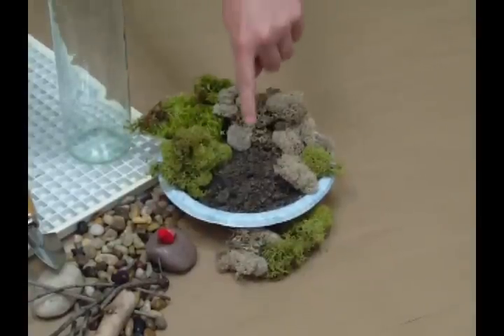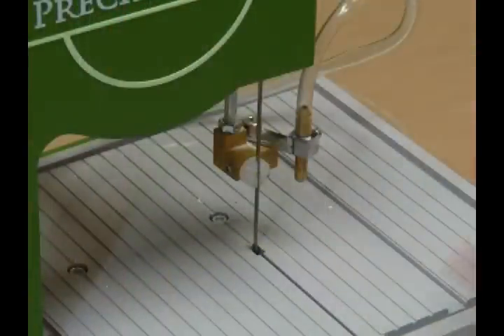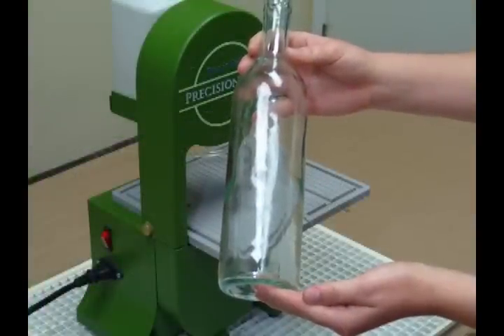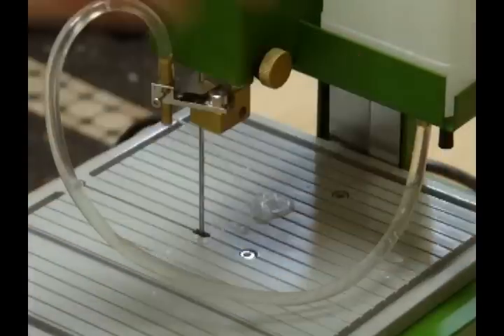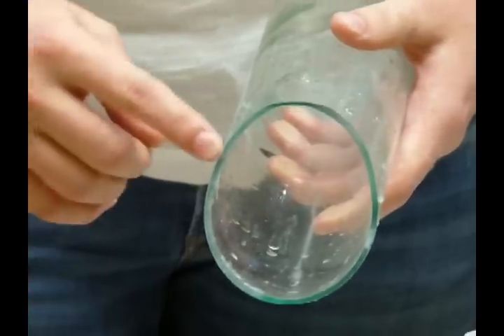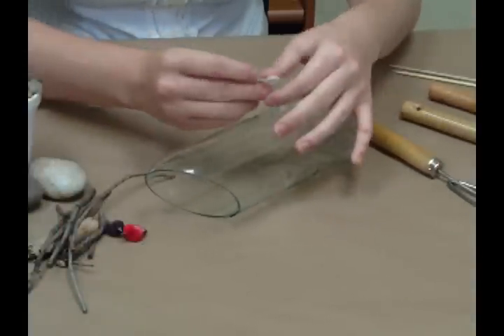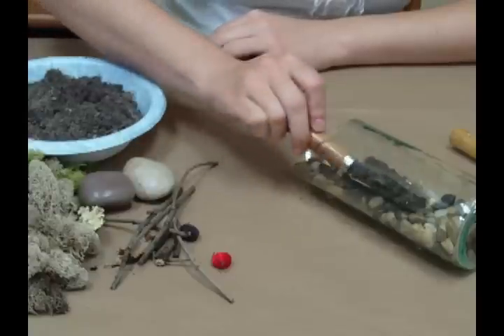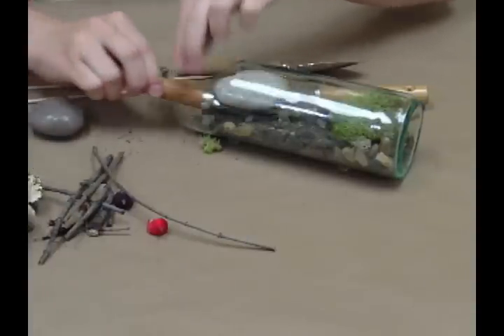Recycled Bottle Terrarium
Why not recycle some old bottles into something beautiful? It is a win-win situation. Even if it is a very simple terrarium there is an aesthetic beauty to the simplicity of it. Spend a little time doing something relaxing and fun, create this modern take on the terrarium using a recycled wine bottle.